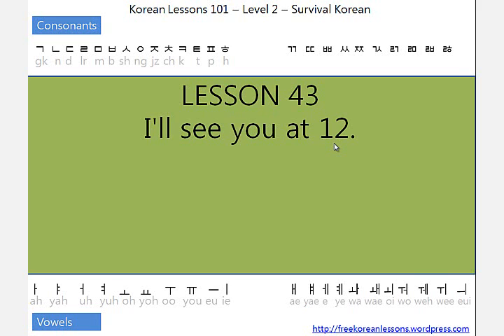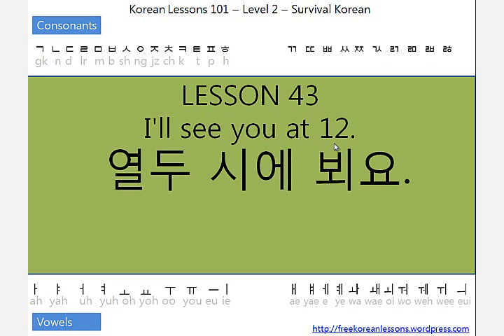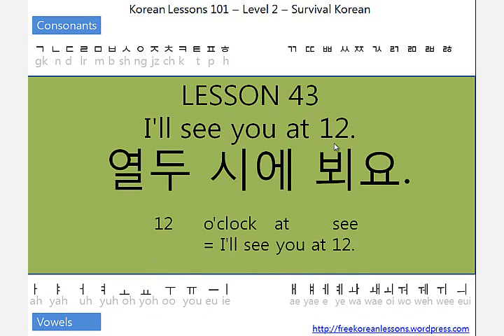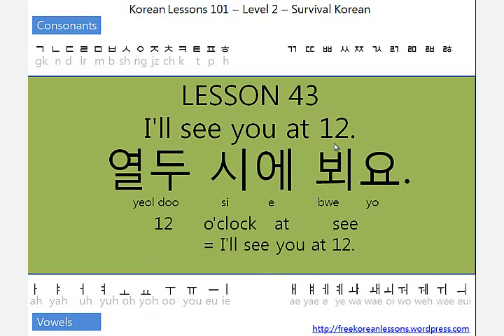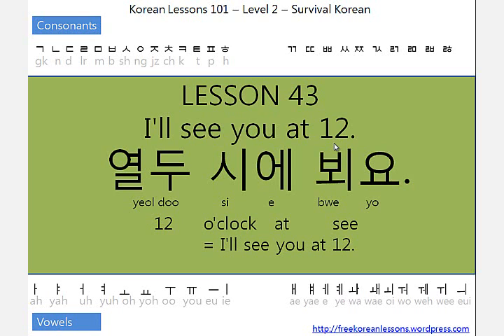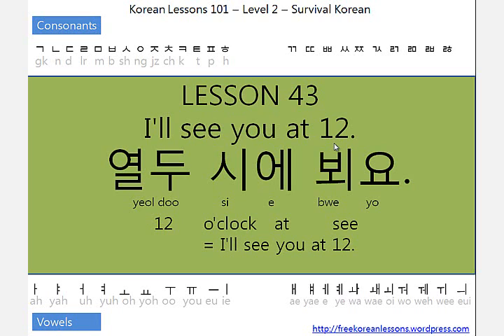Survival Korean Lesson 43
Survival Level Korean Lessons/Tutorials